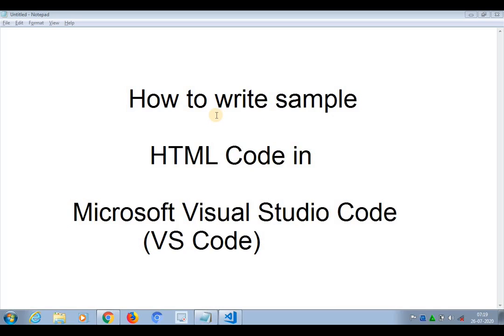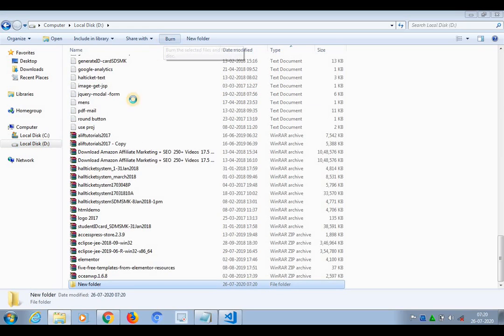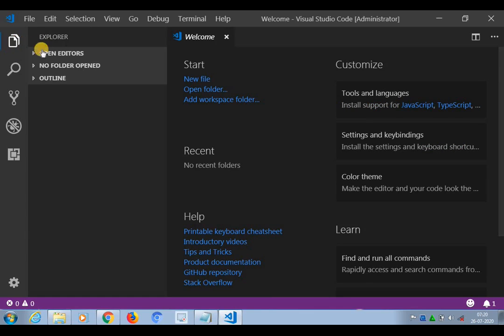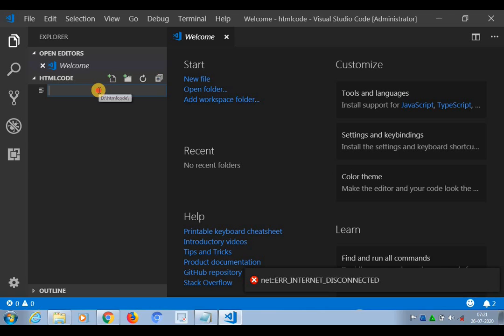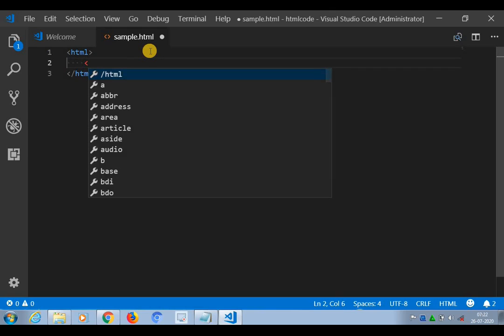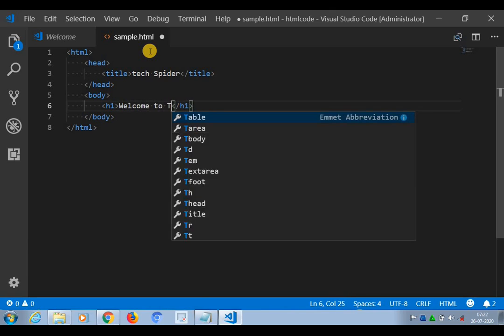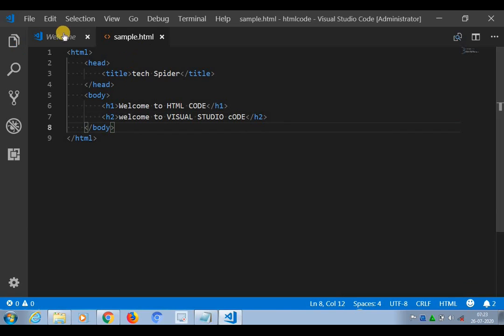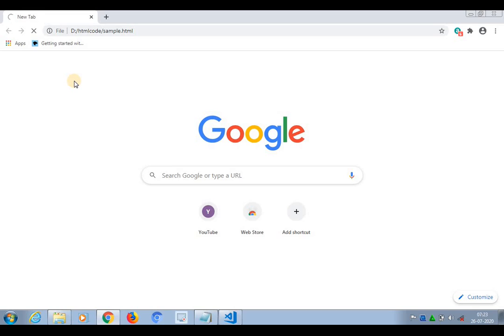how to write sample html code in visual studio code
In this video we will learn how to write sample html code in Microsoft Visual Studio Code, HTML editor